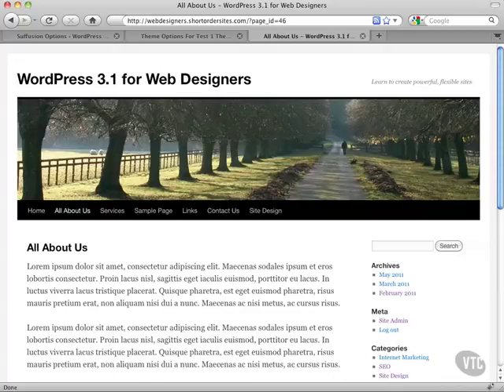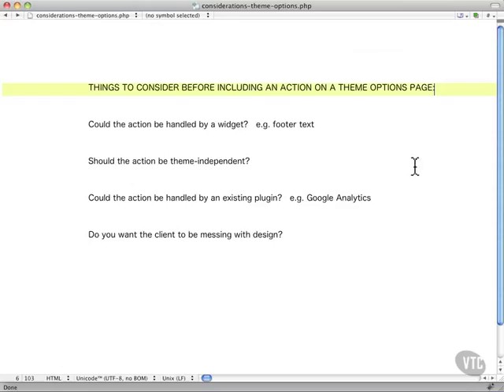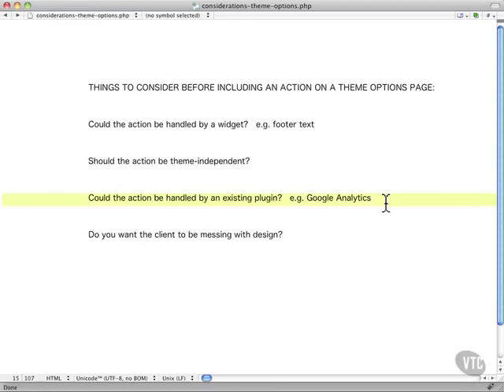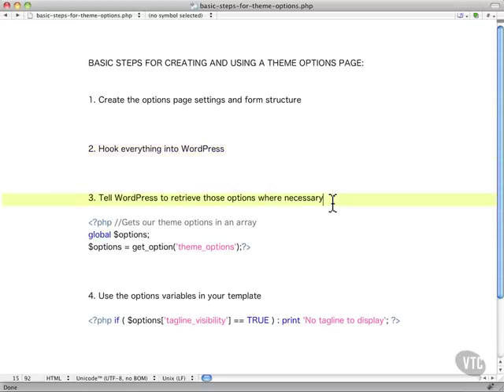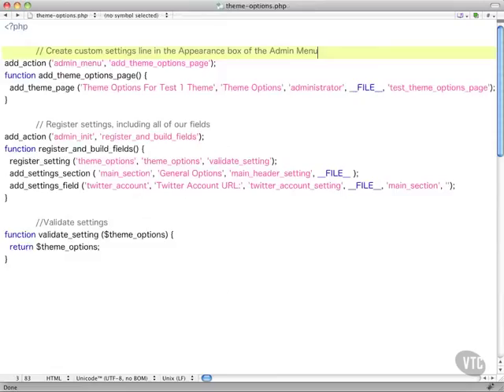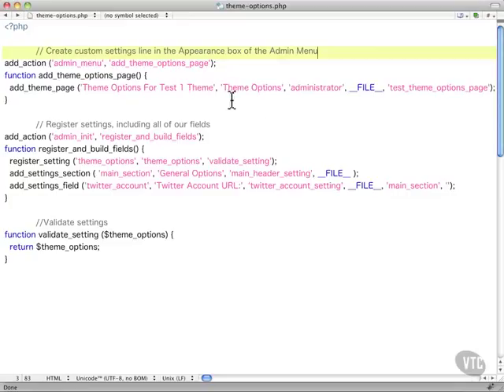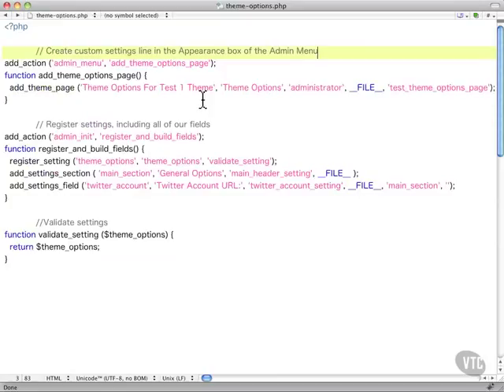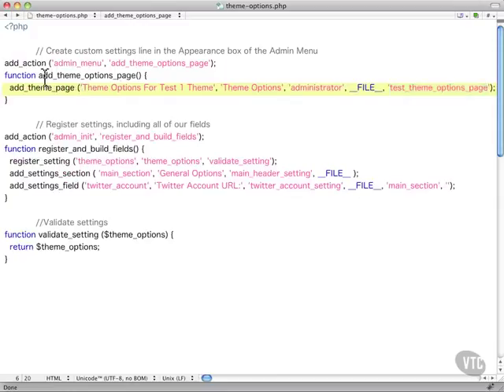0906 Theme Options Page pt 1